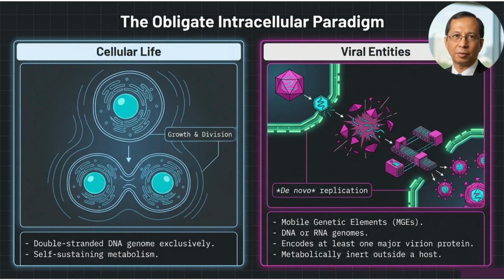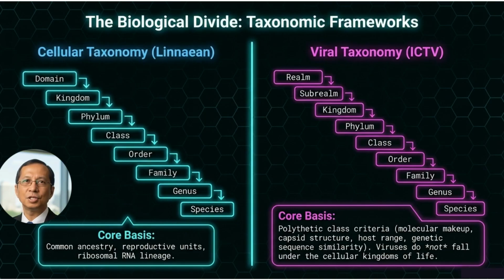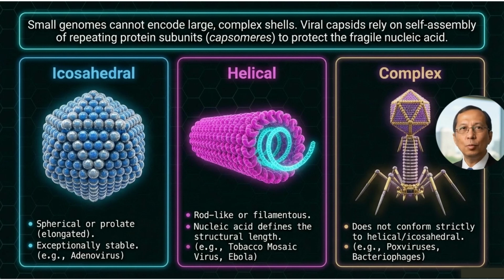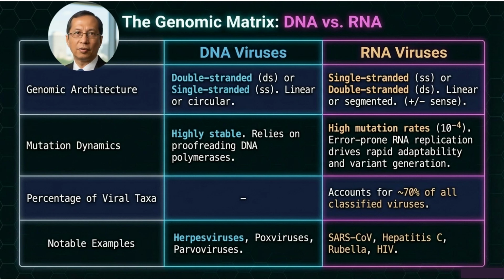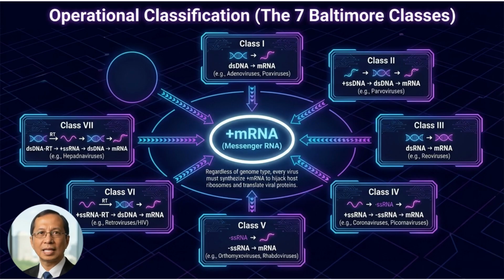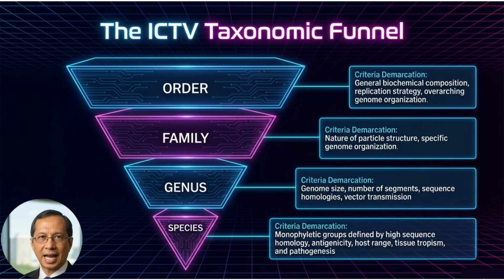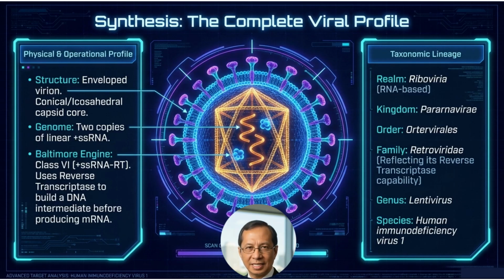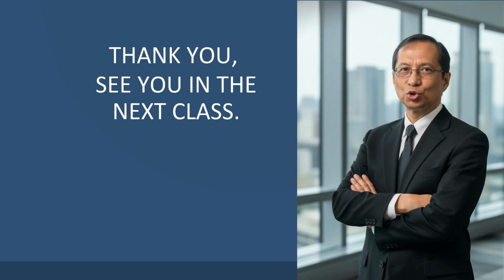Viral Blueprint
This is the video describing the very basic aspects of virus.